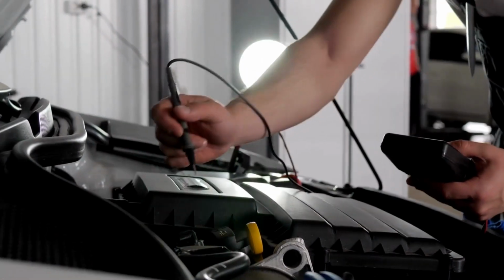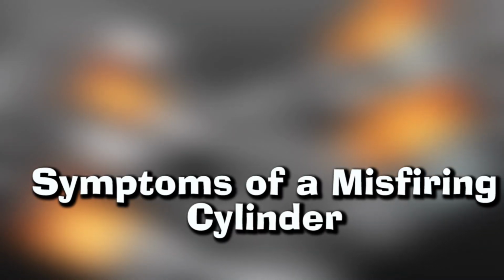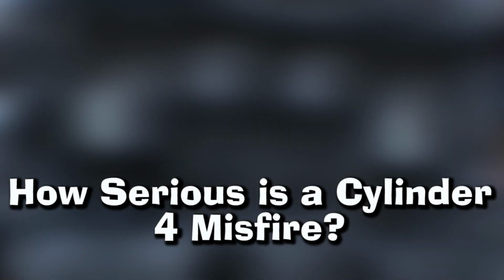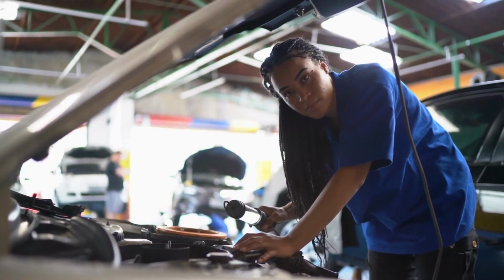Misfiring Cylinder 4 : All You Need to Know on P0304 Cylinder 4 Misfire When Detected